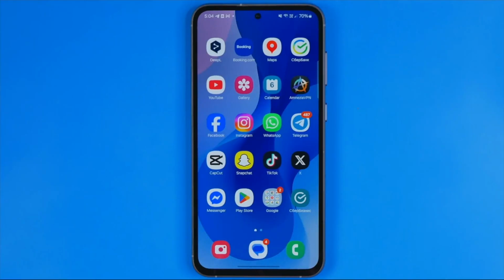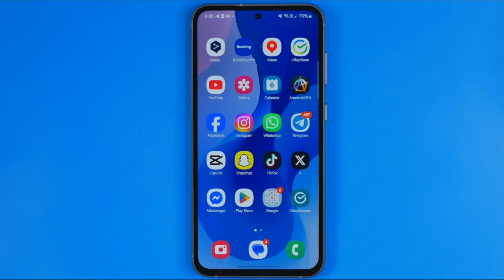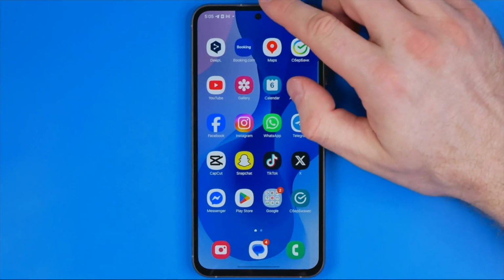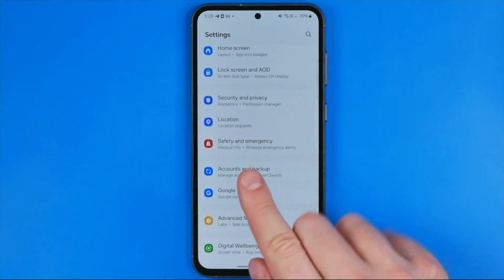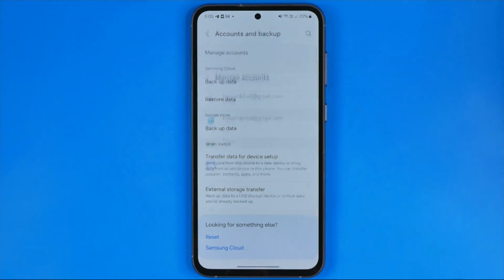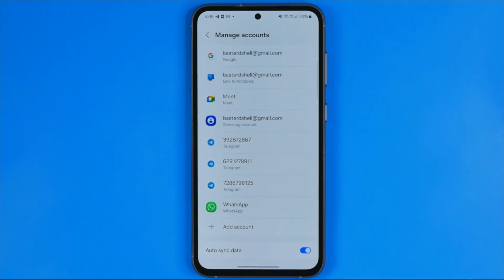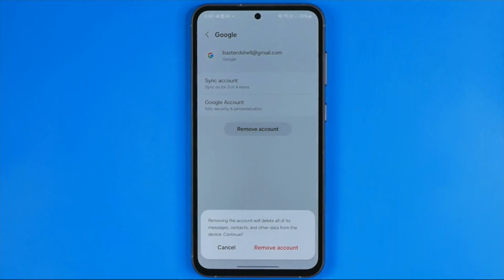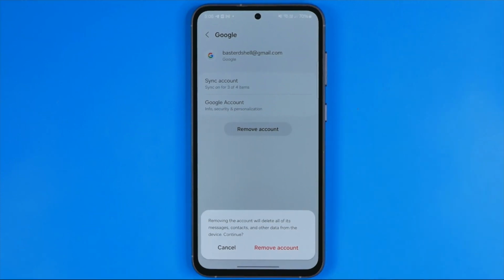How to Remove Google Account From Your Android Phone - Quick Easy Guide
Here's how to remove google account from your android phone - quick easy guide!